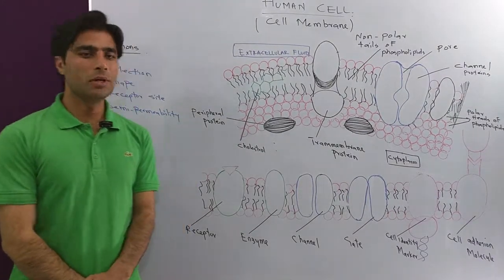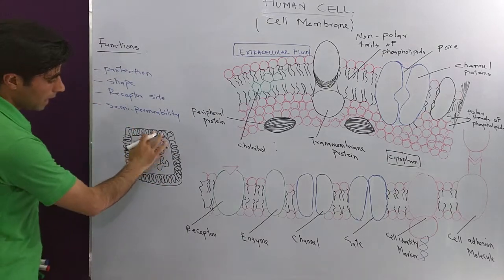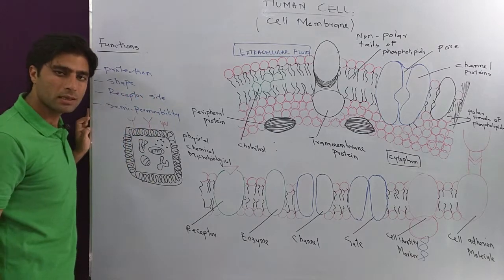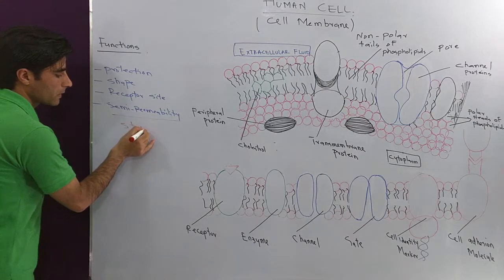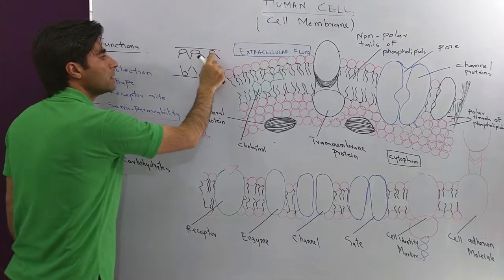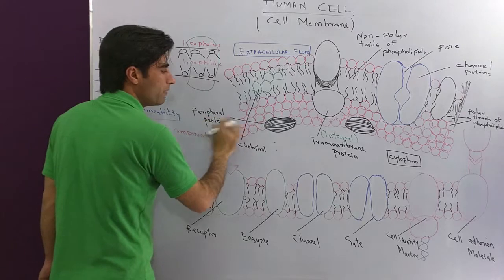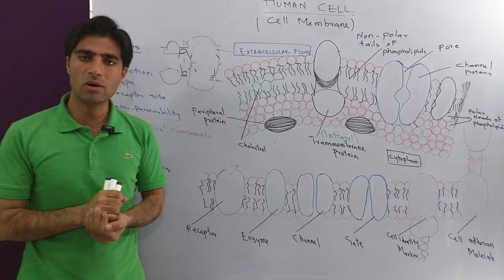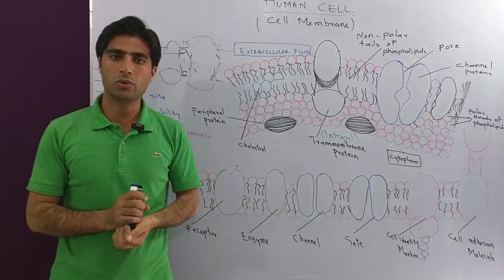Plasma Membrane 1 ENGLISH